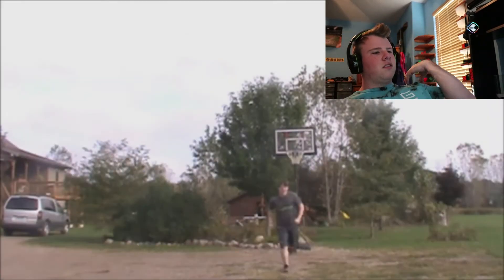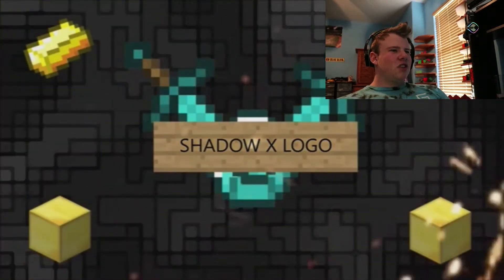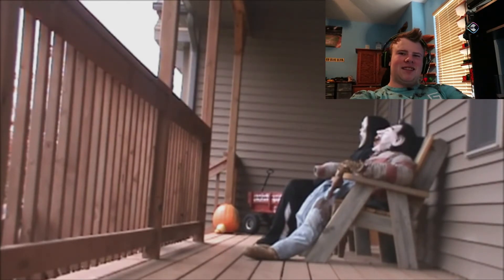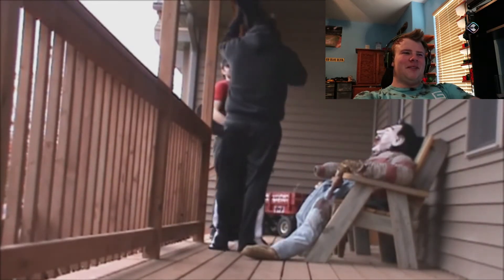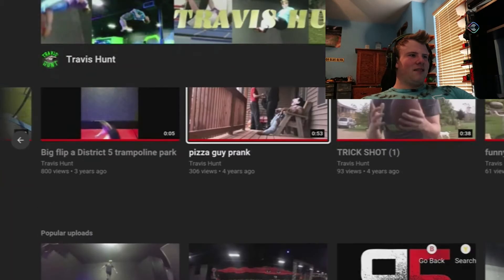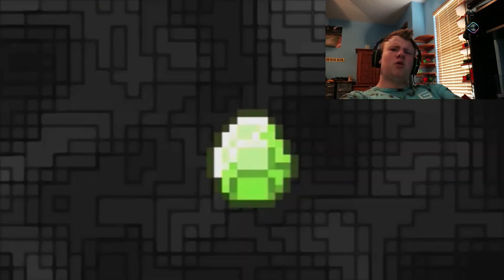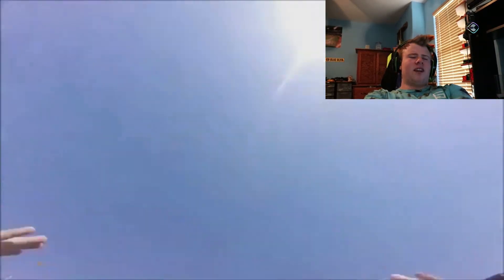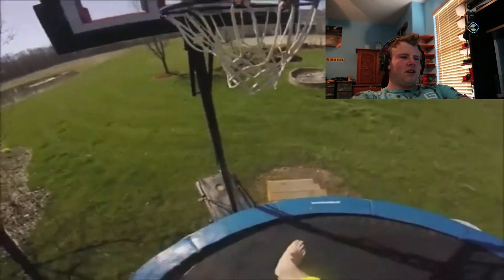REACTING TO MY OLD VIDEOS